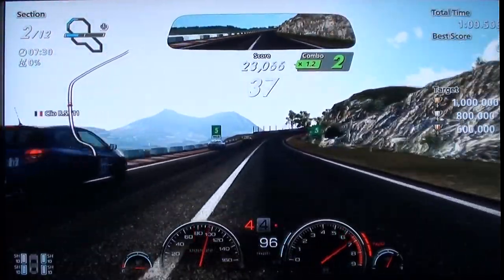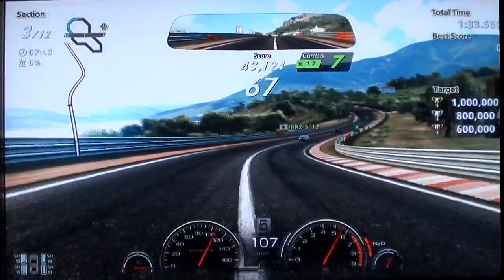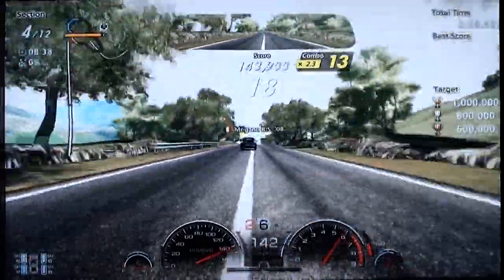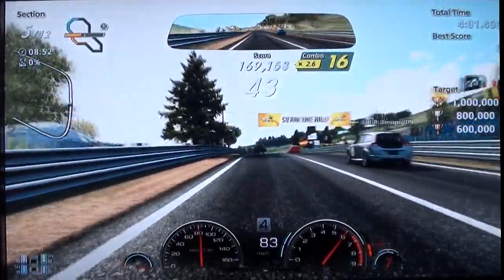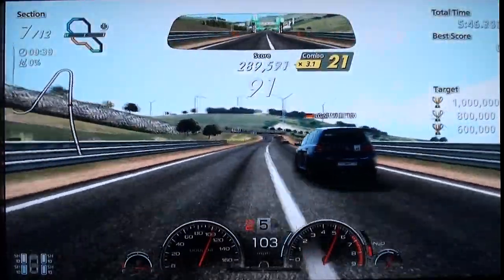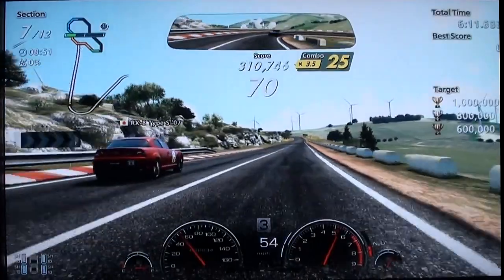GT6 Sierra Time Rally - Drive & Waffle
Gameplay and commentary from GT6 Sierra Time Rally playing on the PS3 games console.
"It's not a walk-through, play-through, review... anything like that. It's just me, playing the game... badly... so you can see what it looks like."

Wondering why I play so badly? Watch this and you'll maybe understand what I'm doing here :)